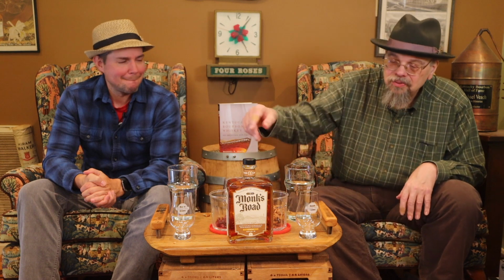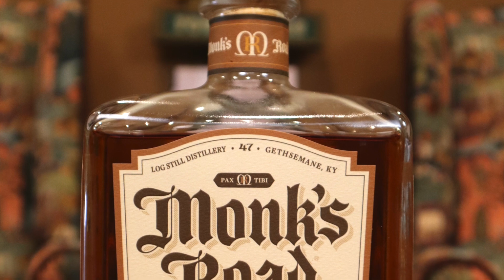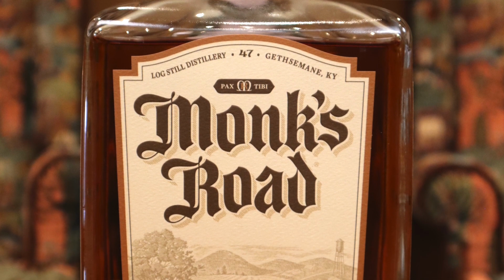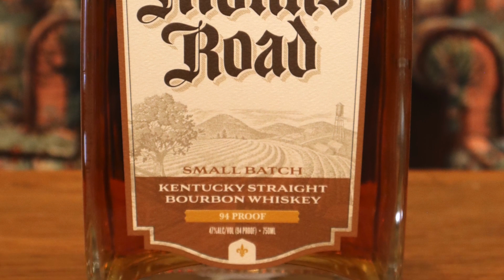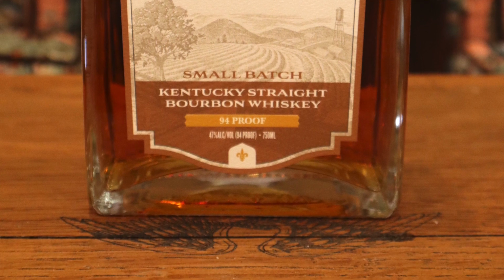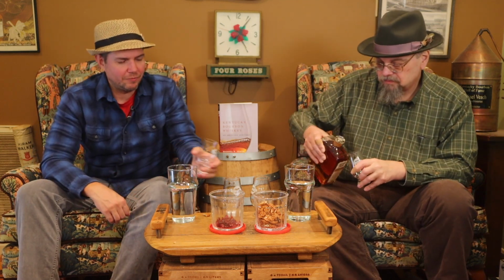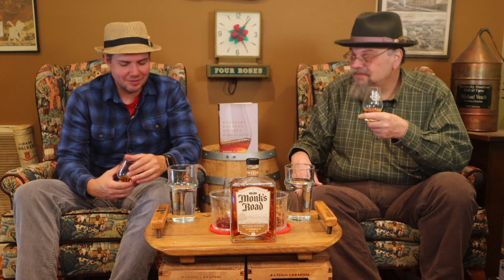Mike & Matt Taste Monk's Road Bourbon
This week, Michael Veach and Matt Kohorst taste a wheated Bourbon from Log Still Distillery called Monk's Road.